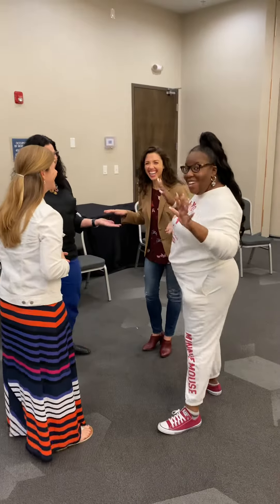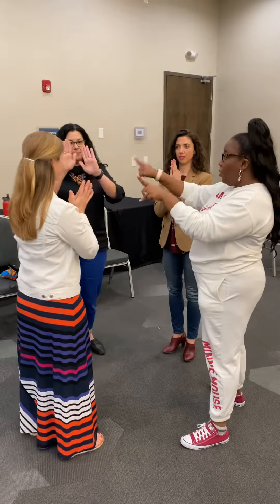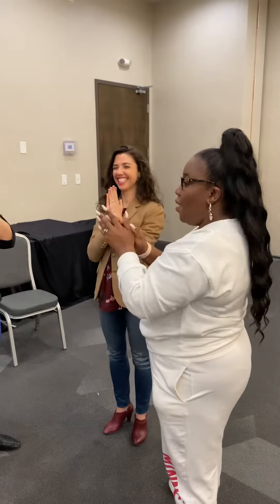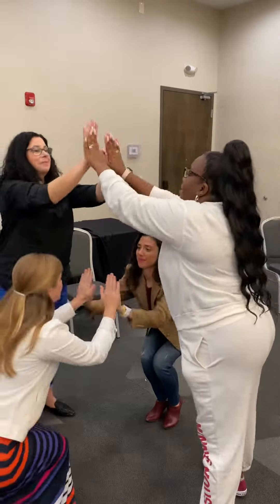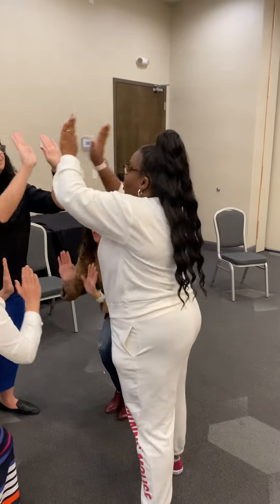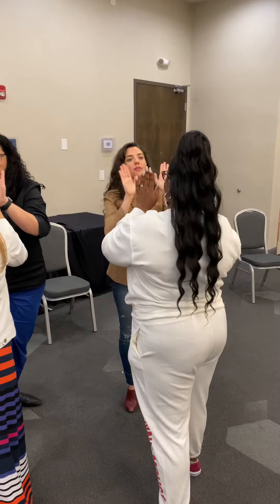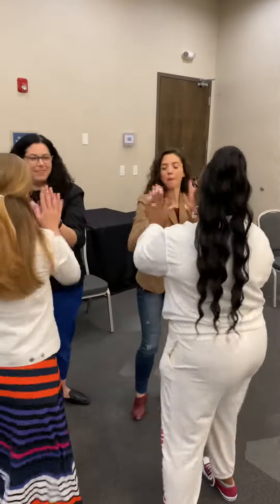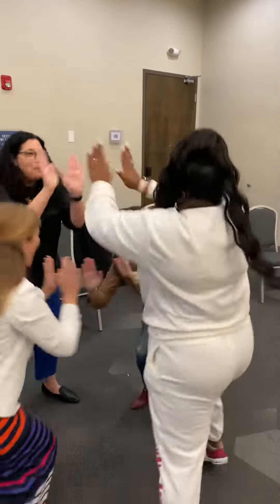Twee-Lee-Lee (Rockin Robin) Hand Game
Learn how to play this awesome childhood game Twee-Lee-Lee from Girl Conductor, Maria A. Ellis.  Use this game to teach Improvement, rhythm, pitch and more!!